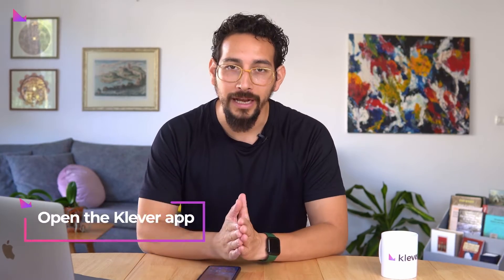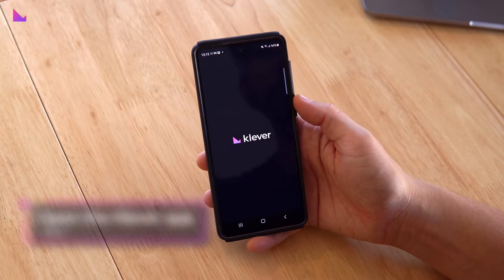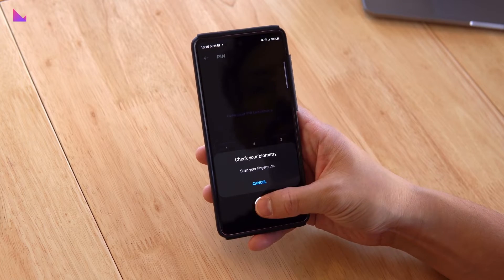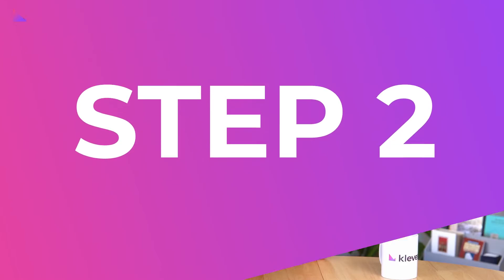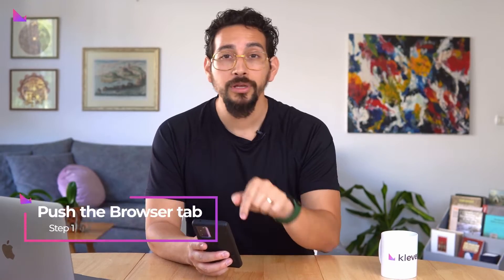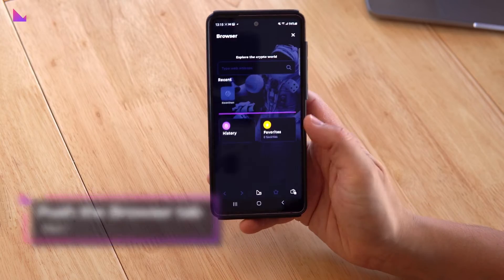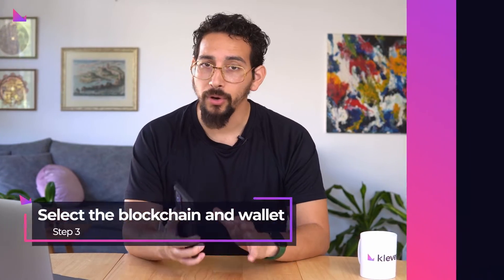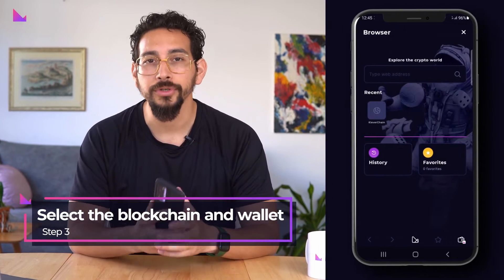How to connect to Dapps using the secure Klever Wallet browser | Klever Insight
Learn how to connect your dapps using the secure Klever Wallet browser.